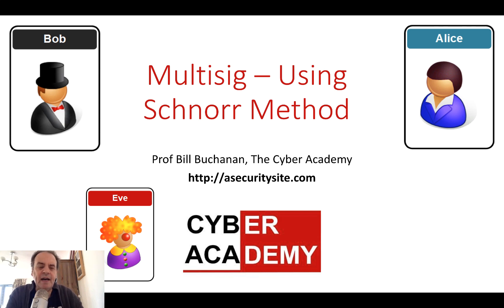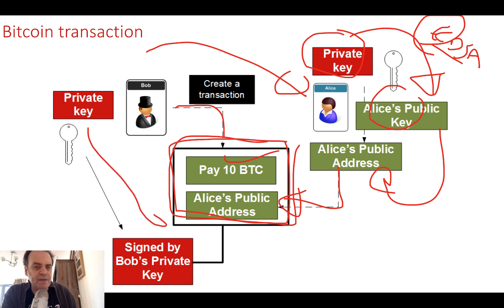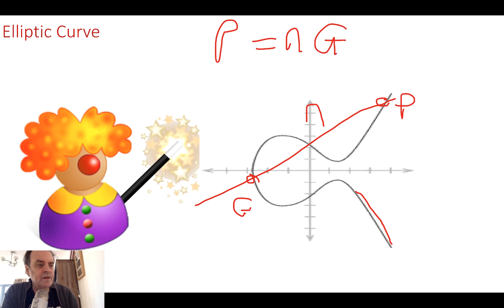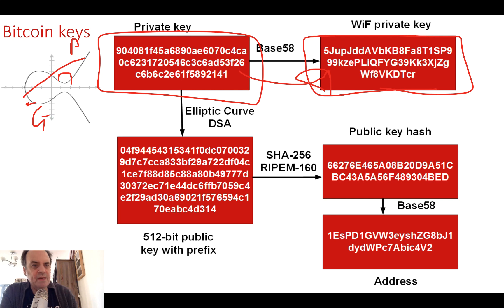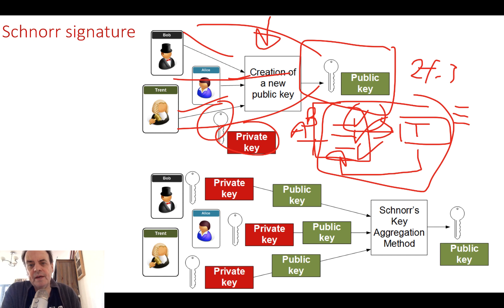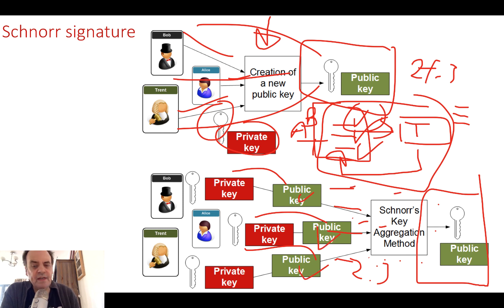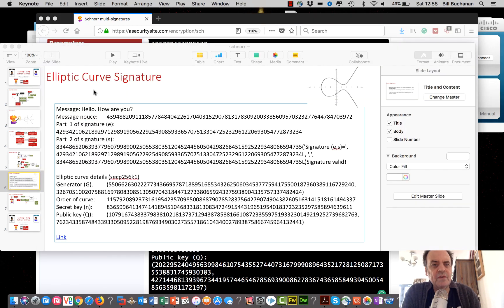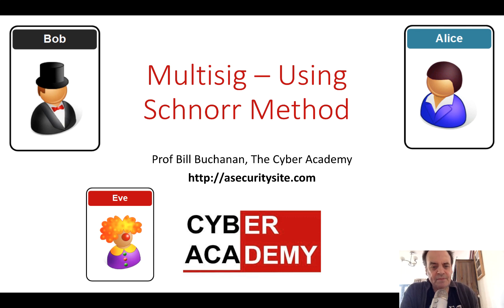Mulitple Signatures using Schnorr's Method